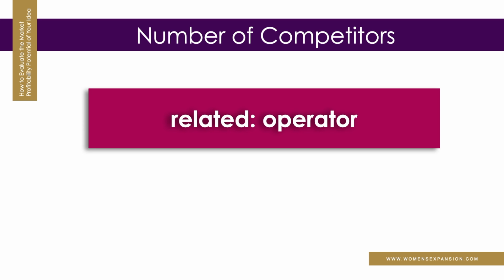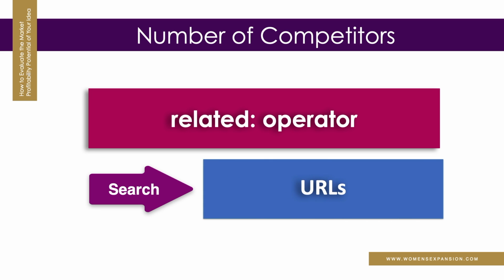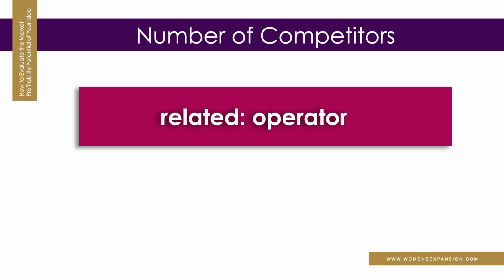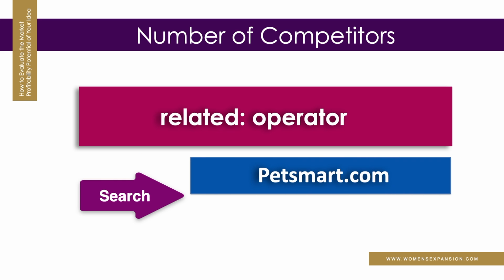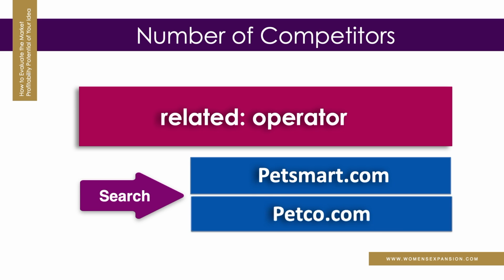Number of Competitors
Did you complete the series?
To learn more about "How to Evaluate the Market Profitability of Your Idea," join womensexpansion.com. You'll find more information and worksheets with action steps that will take you through the process step-by-step.